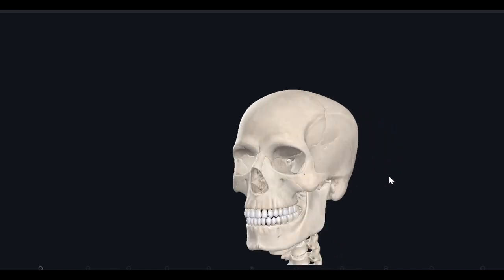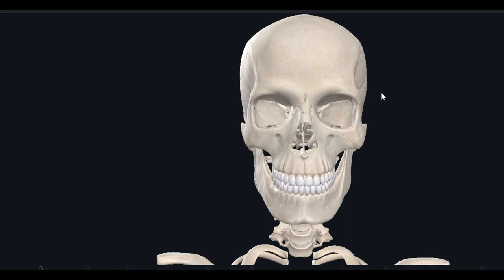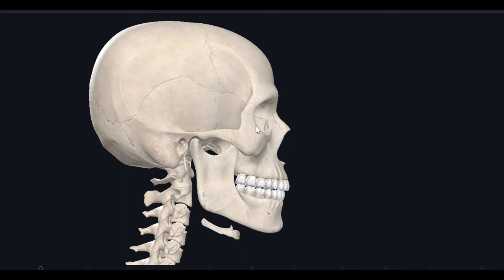Introduction to Head II Skeleton II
This is about to introduce on skeletal part of head collectively.